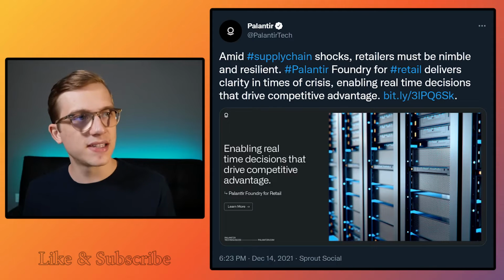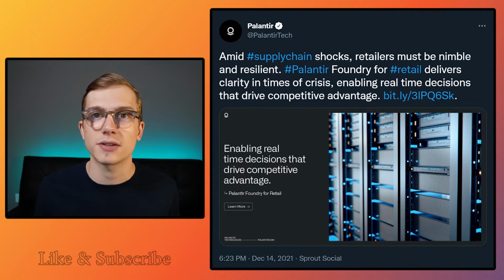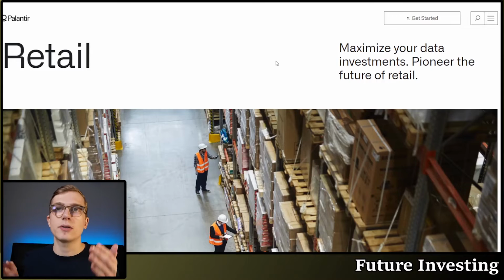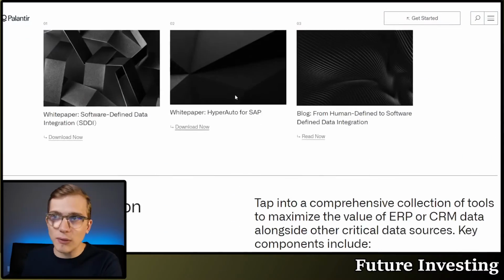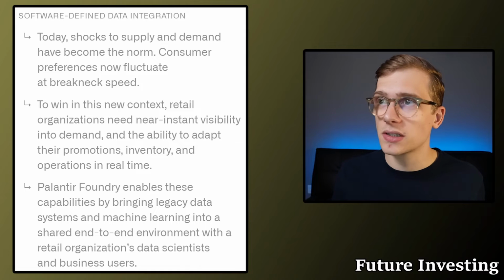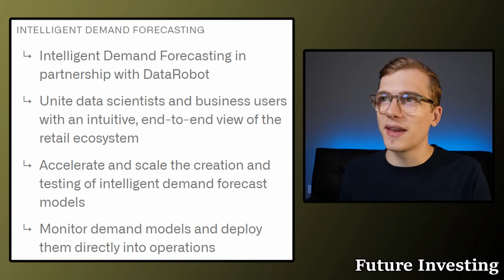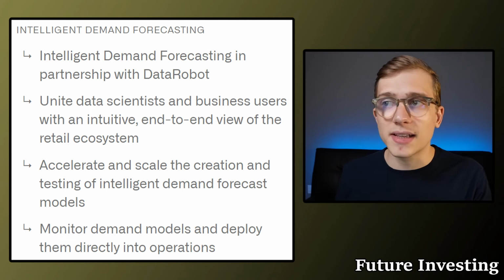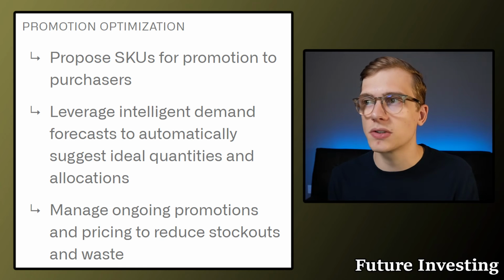This Palantir Stock News is Huge | New PLTR Forecasts!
In this video we go over the new Palantir product Foundry for Retail. Talk about how this will affect PLTR going forward and what we can do as shareholders today to prepare.

► Coinbase ($10 in Bitcoin when you deposit $100 into your account)

► Wealthsimple Cash ($10 cash bonus when you sign up for free) -

► Wealthsimple Trade (One free stock when you add money to your account) -